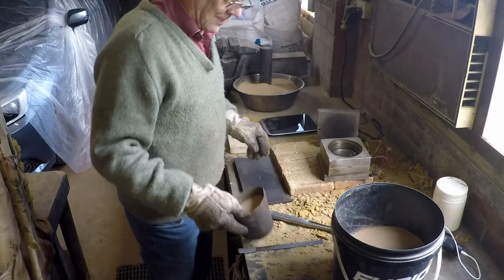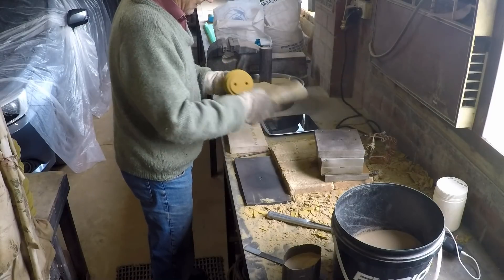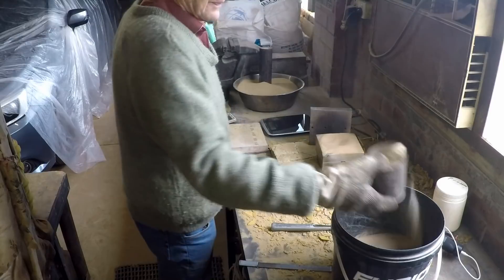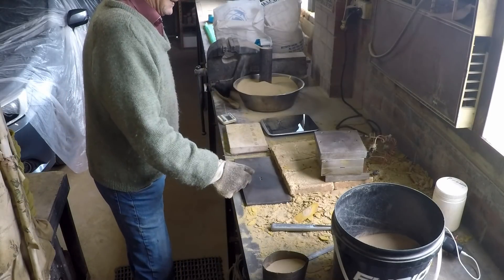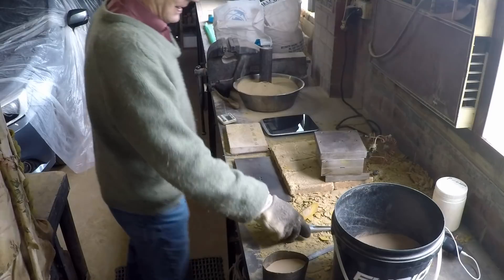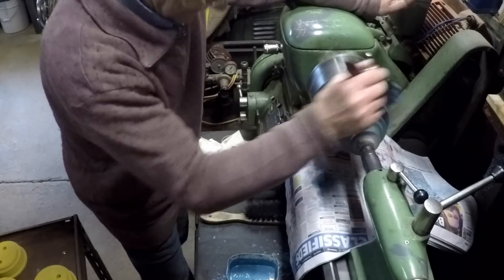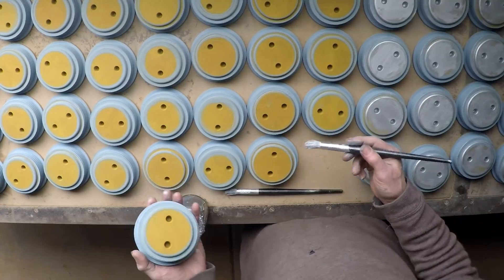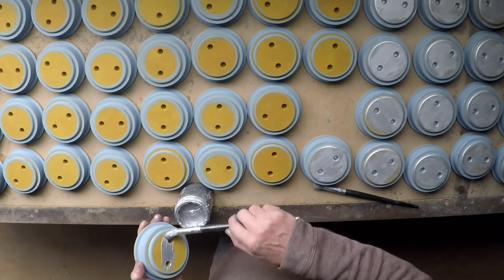Casting Runway Landing Lights Part 1 The threaded shell sand cores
A large runway at a busy airport can easily have over 1000 lights. Some at each end, some down each side and even some set in the runway surface itself. The lights made here in part 1 and 2s sit on short stands at the end of the runway. They were originally made from a filled plastic but the strong UV light in Australia shortens the life of the plastic so these are made from aluminium and are powder coated to produce the required yellow finish.